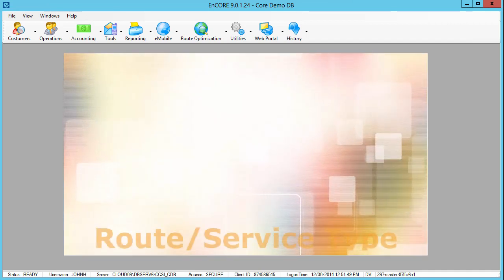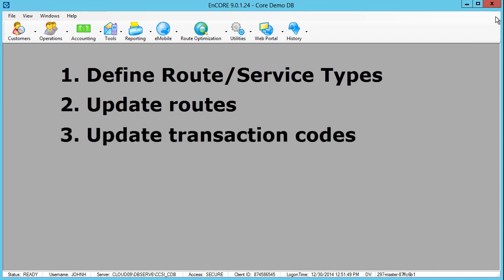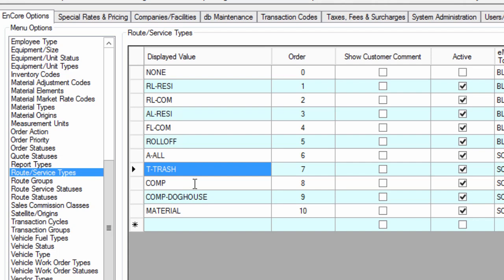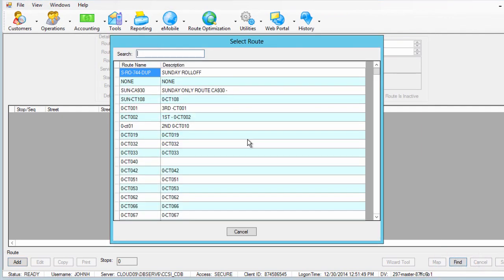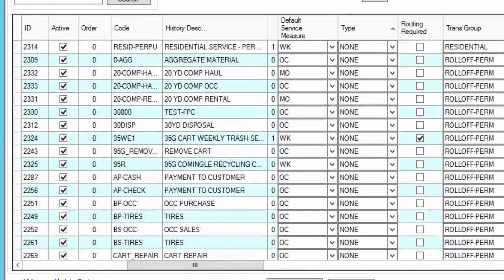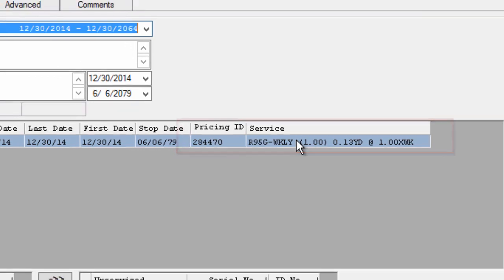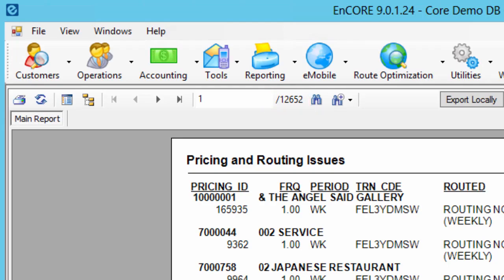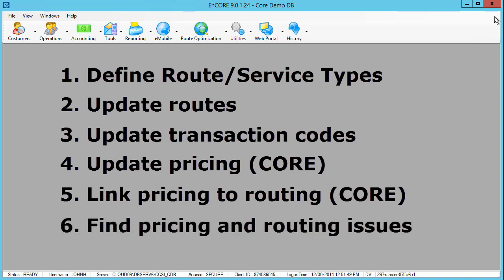routes and service types 720p